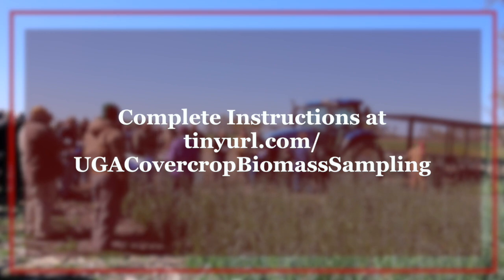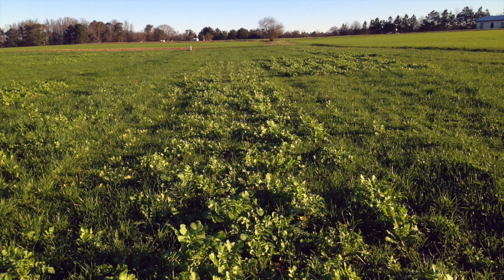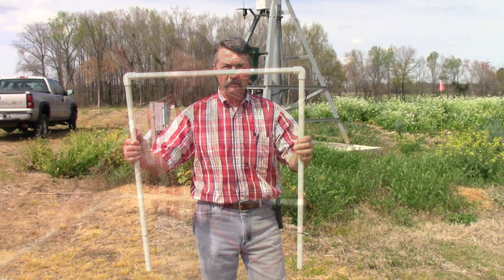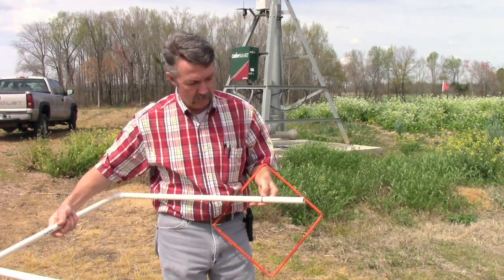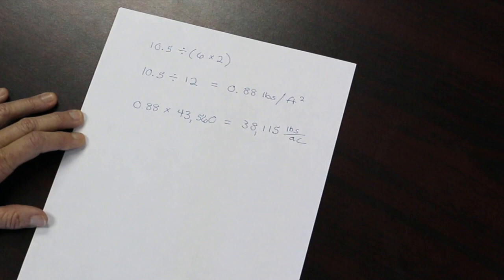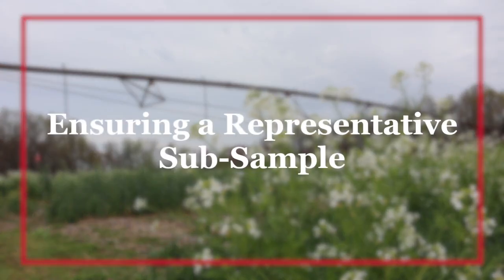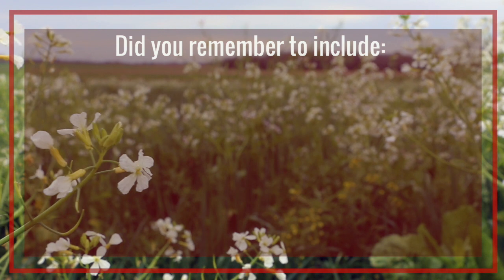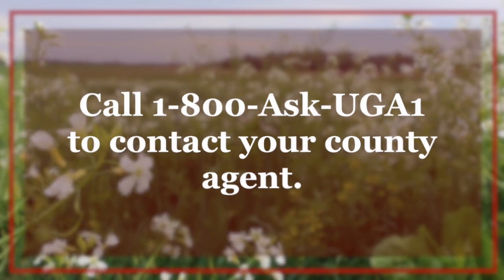How to Take a Biomass Sample from Cover Crops